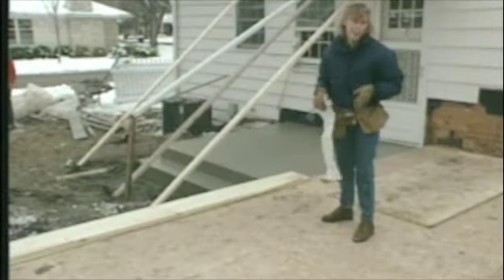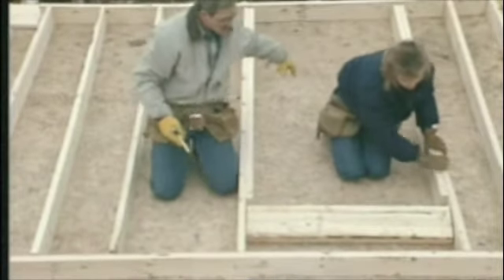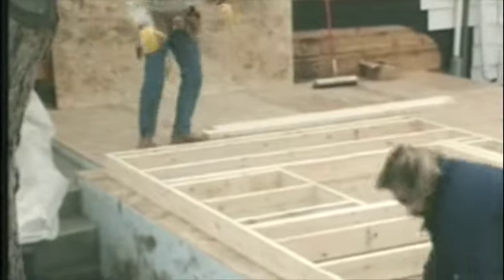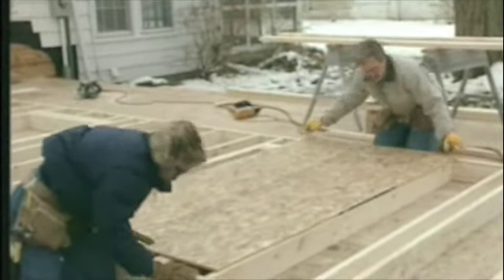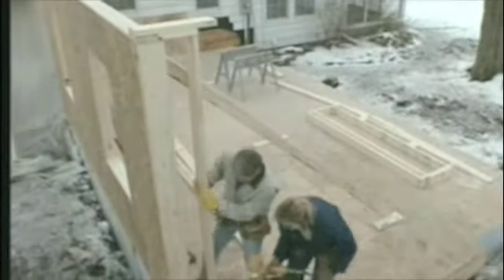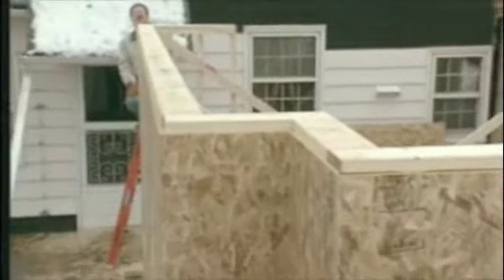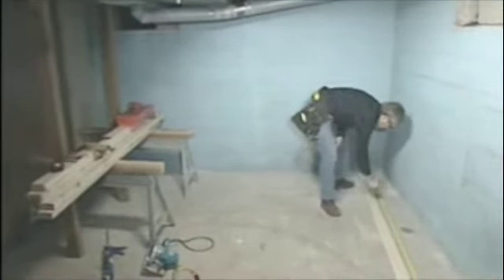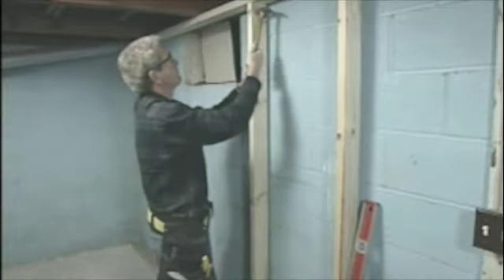Home time : framing pt. 1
framing